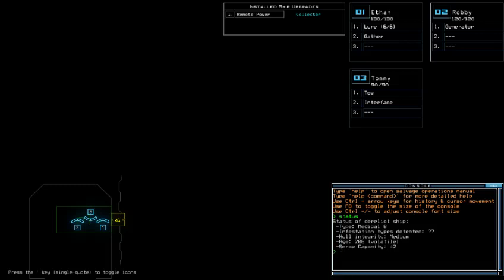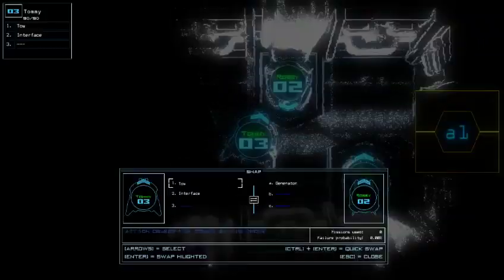Duskers Daily 19 Oct 2019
Seems like my forgetfulness saves me time-wise... for now.